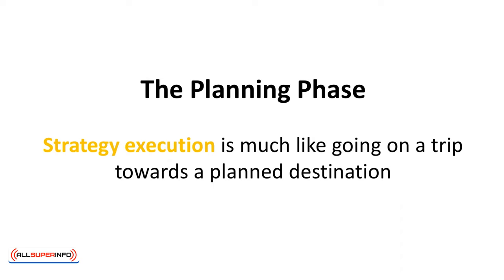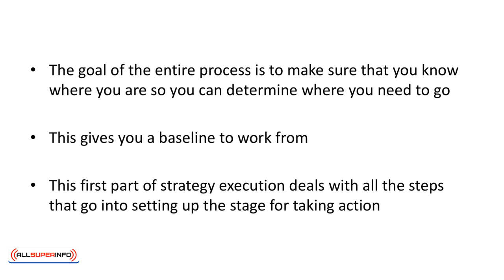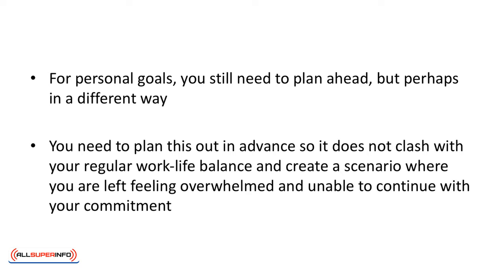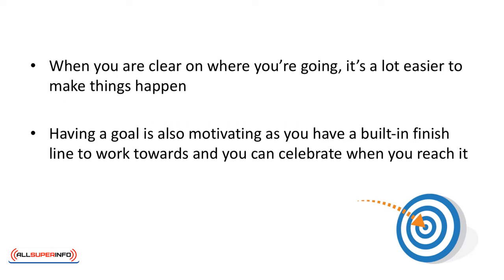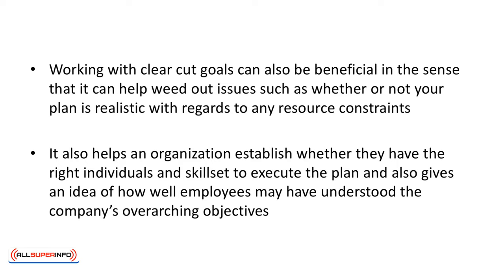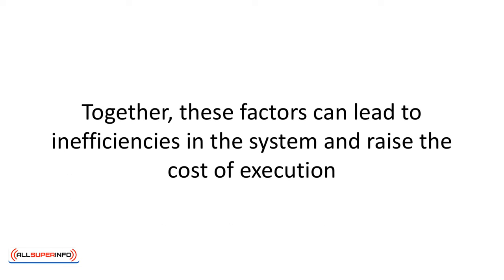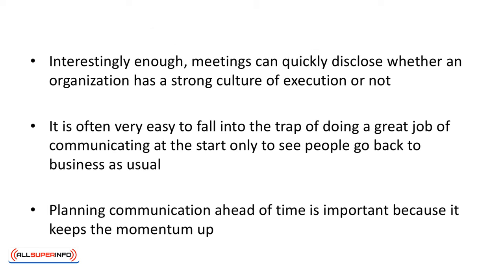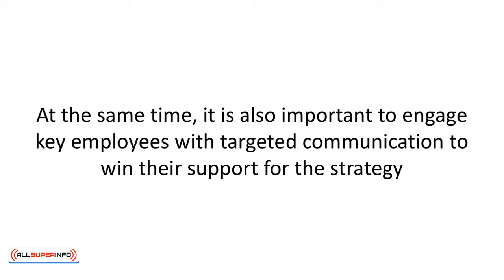Video 4 Strategic Execution Getting Things Done